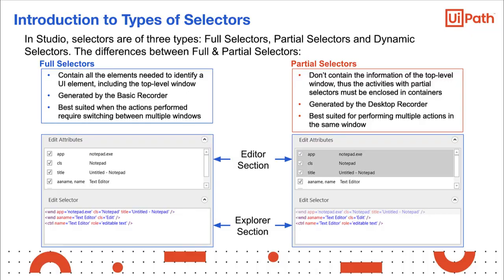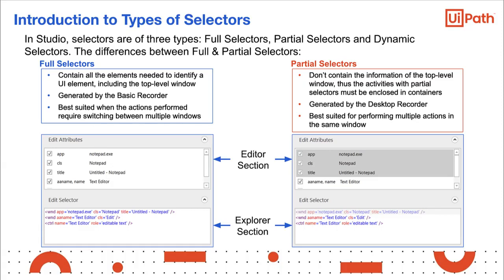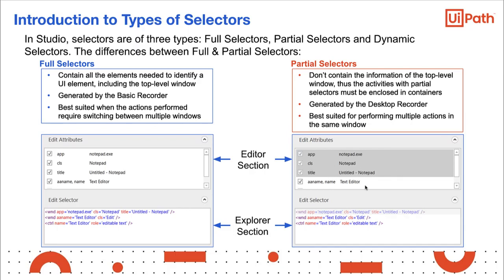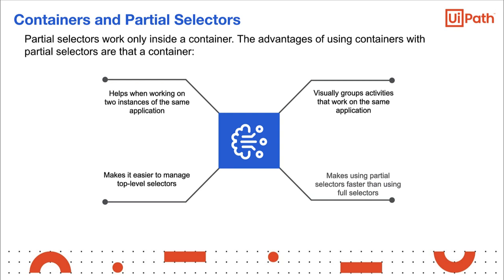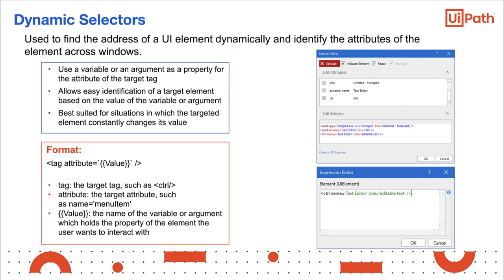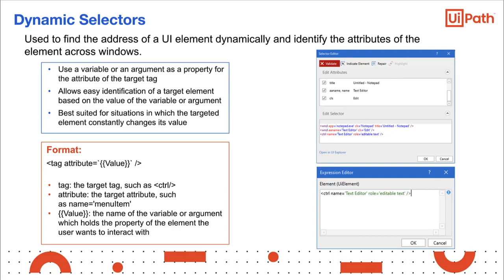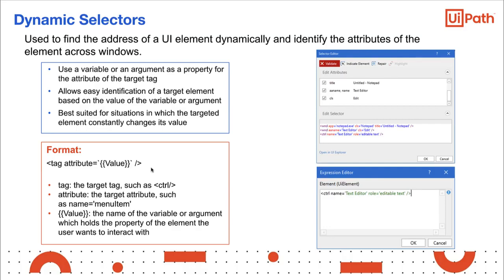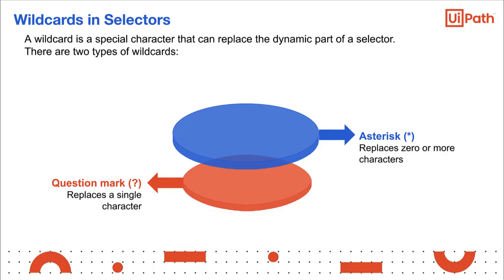Selectors 2: Types of Selectors - Fall 2020 Prof. Abigail Zhang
Week 3 Data Manipulation, Recordings, Selectors, & UI Interactions
Fall 2020

0:02 Introduction to Types of Selectors
1:12 Containers and Partial Selectors
1:51 Dynamic Selectors
3:23 Wildcard in Selectors